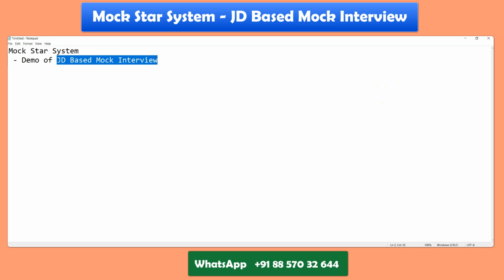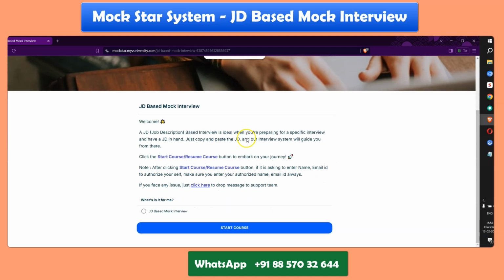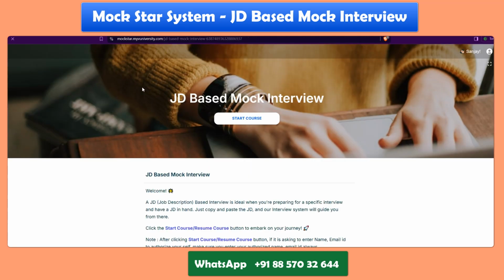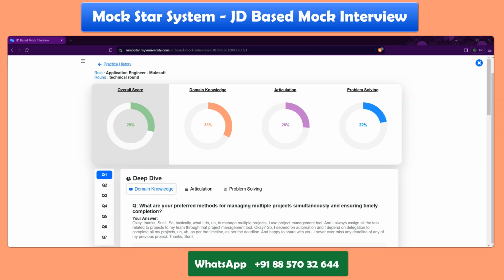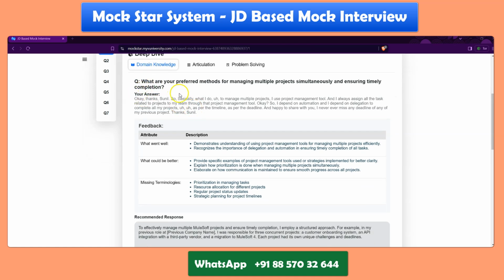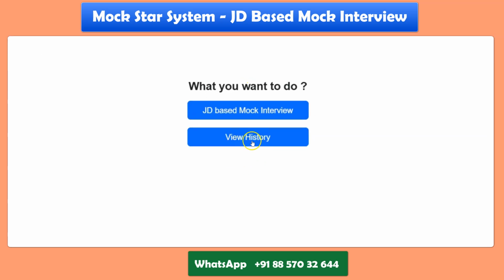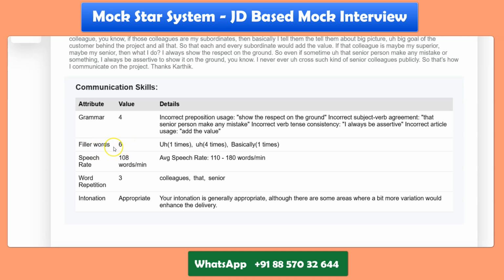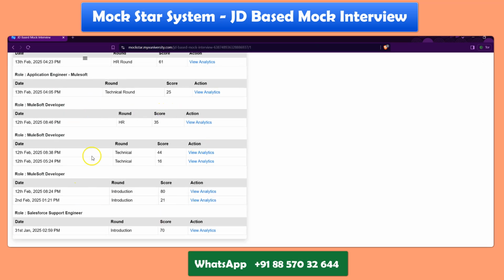Hack to Crack IT Job Interview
Title: Unlock Your Potential: Master Job-Specific Interviews with Mock Star! 🌟

Navigating job interviews can be daunting, but with the Mock Star system's JD-based mock interviews, you're set for success!

Whether you're targeting a new role or preparing for an upcoming interview, this innovative tool offers personalized practice tailored to your job description. ✨

Join Sam as he guides you through the seamless process of leveraging these mock interviews, providing in-depth analyses of your performance, and boosting your confidence to shine in the real deal.

Ready to elevate your interview game? 🚀

🔗 Dive into the detailed walkthrough in our latest video and become the star of your next interview!

Mock interviews tailored for job descriptions using Mock Star system.
About : Samz Tech Cluster is a YouTube Channel where you will find IT Career Related Videos, Mulesoft, Tibco, Salesforce Videos, New Video is Posted Every Week :)